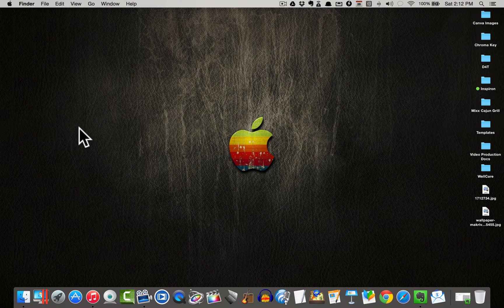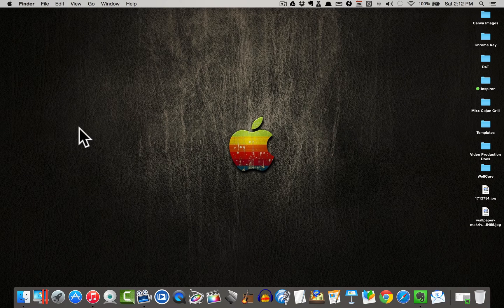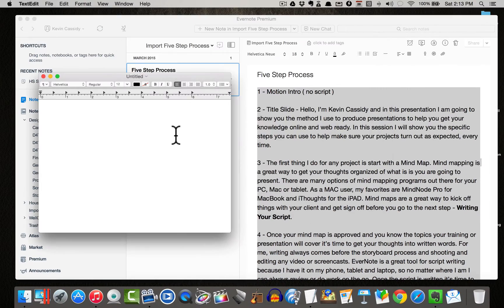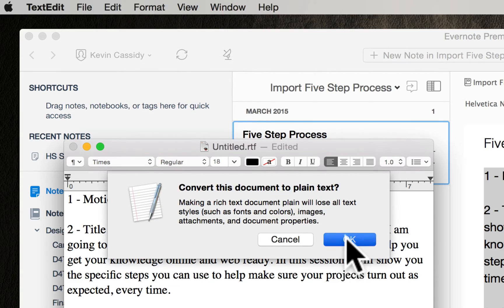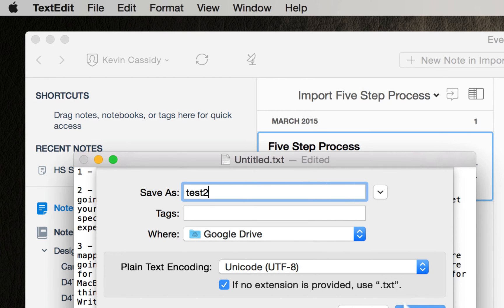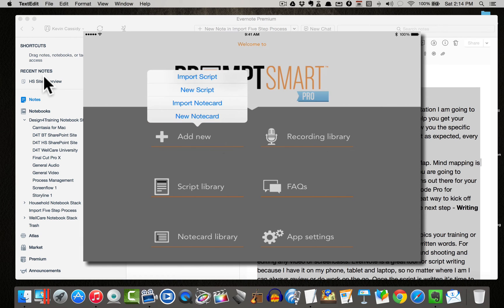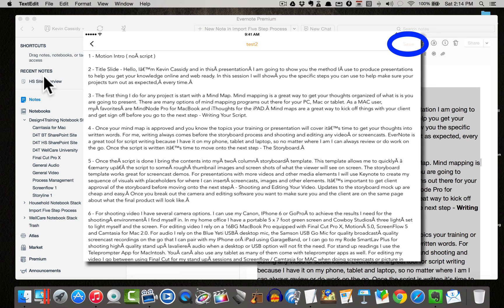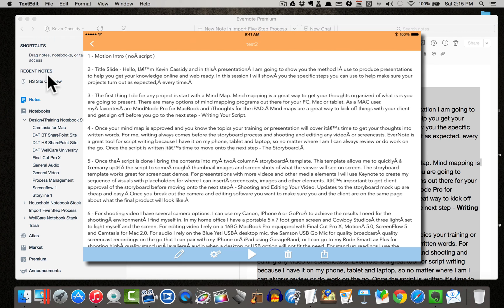Scripting Your Videos With Evernote and PromptSmart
This video shows you how to use Evernote and the PromptSmart app to create your scripts for presentations, videos and screencasts.